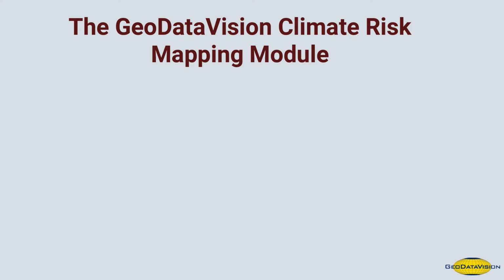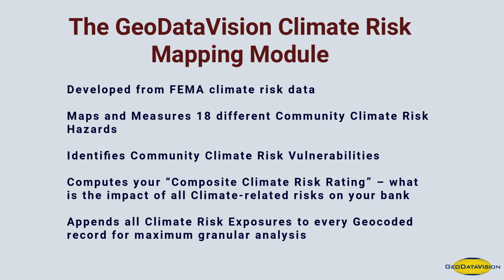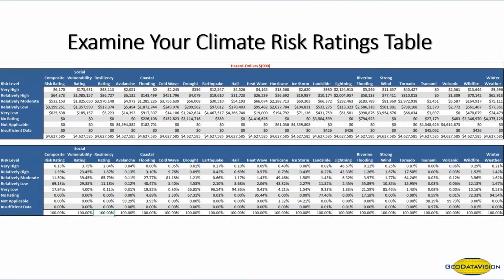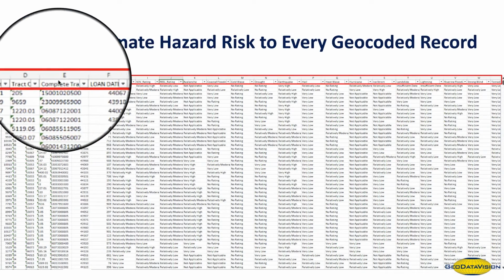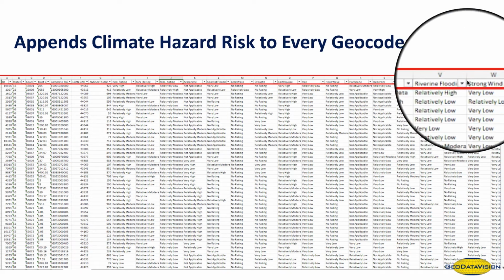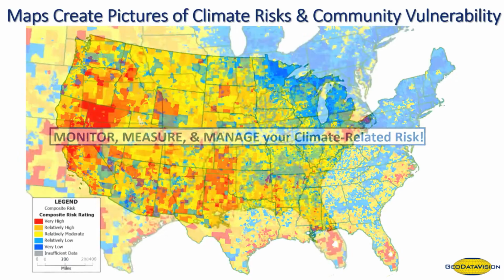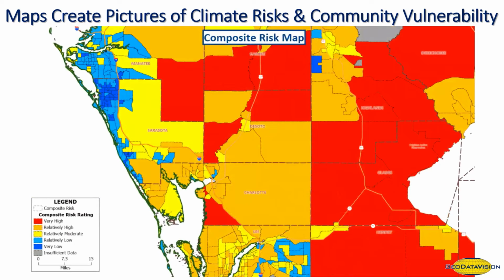Climate Risk Mapping Model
Much has been written by bank regulators in the last year about “Climate-Risk” and the need to develop risk assessments related to a bank’s exposure to climate-related risk. Most of the pronouncements have been broad in nature and short on specifics. However, on November 8, 2021, Acting Comptroller of the Currency Michael Hsu published an article, “Five Climate Questions Every Bank Board Should Ask”. It’s as close as regulators have come so far to pronouncing specific risk assessment standards.

The five questions are:

“What is our overall exposure to climate change?”
“Which counterparties, sectors, or locales warrant our heightened attention and focus?”
“How exposed are we to a carbon tax?”
“How vulnerable are our data centers and other critical services to extreme weather?”
“What can we do to position ourselves to seize opportunities from climate change?”

Until now, there has been no published framework translating climate-related risks into measurable quantitative standards. But now GeoDataVision has developed a framework for the quantitative measurement of climate-related risk and the translation of that risk into numerical standards, both granular and comprehensive measurements.

The GeoDataVision Climate Risk Mapping Model is based on a voluminous database developed by FEMA, the Federal Emergency Management Agency charged with preparation and response to climate and environmental hazards. The GeoDataVision Climate Risk Mapping Model is both visual and tabular, including “color theme” maps depicting climate-risk parameters as well as tabular compilations of risk exposure.

The GeoDataVision Climate Risk Mapping Model allows maximum granularity right down to the individual records mapped for climate-related risks. The model also breaks out climate-risk by a set of 18 different climate risk hazards.

Aside from the climate-related risk hazards the GeoDataVision Climate Risk Mapping Model includes a feature that identifies the “vulnerability” and “resiliency” of communities and a translation of all climate risks and community vulnerability and resiliency into a “composite” risk rating index.

Why not be the first bank in your market to engage in a climate risk assessment? You can be a groundbreaker and, in so doing, become a banking pioneer and a prototype for regulators to follow.